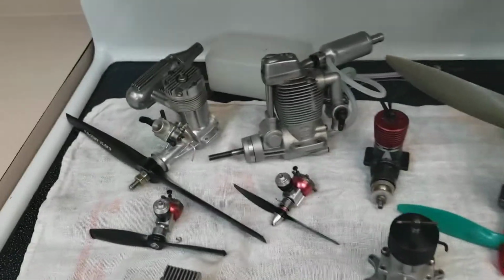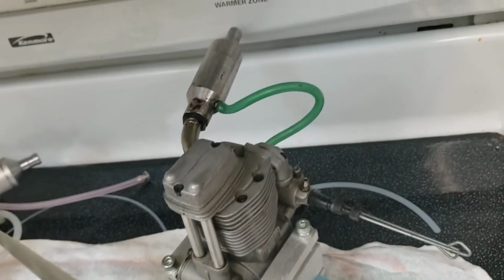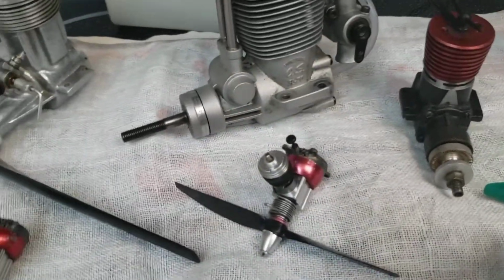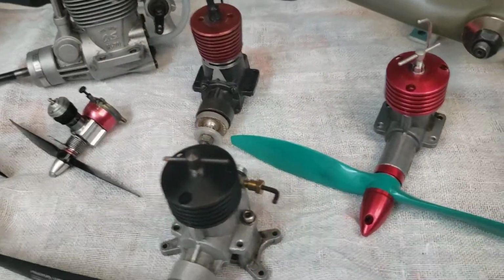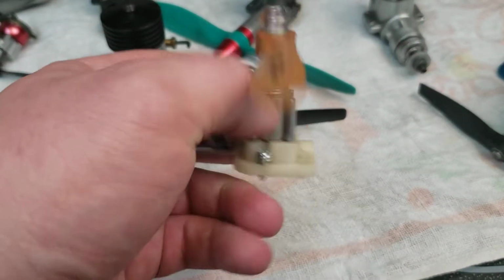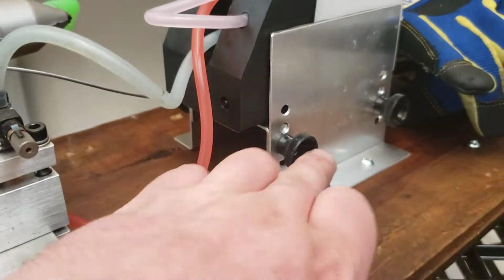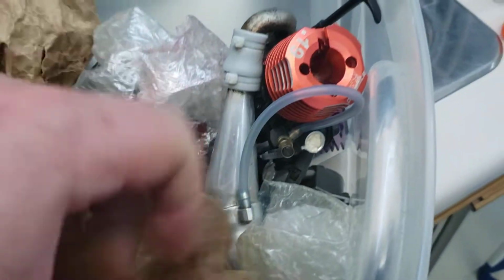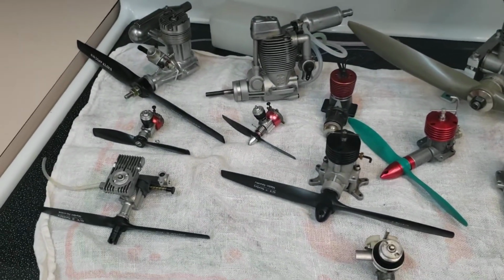My Nitro and Diesel Airplane engine Collection